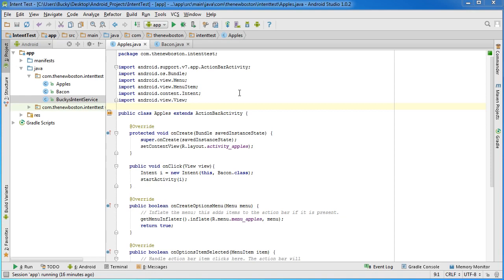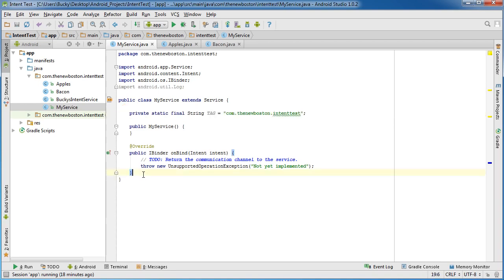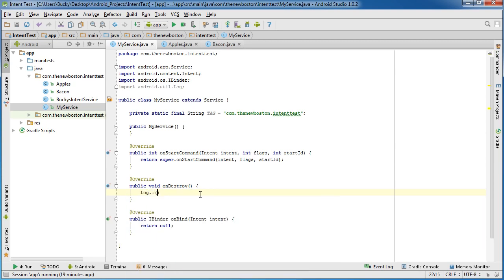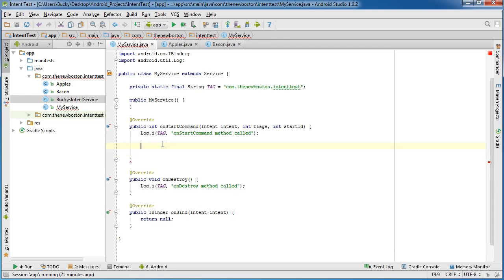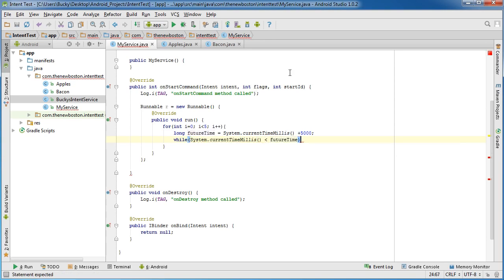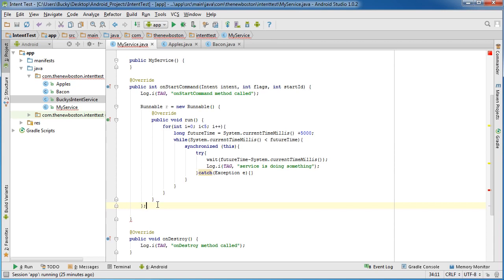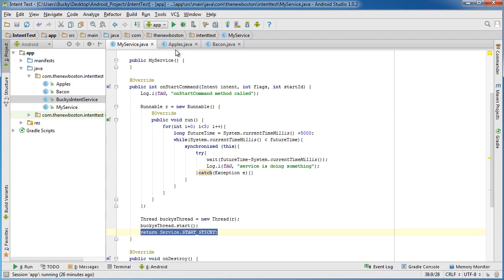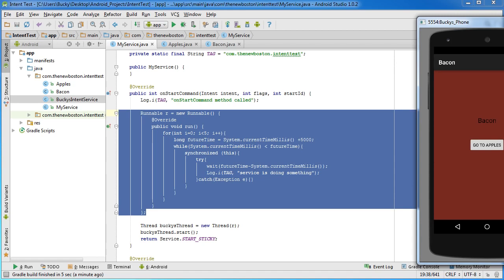Android App Development Lesson 42 Services